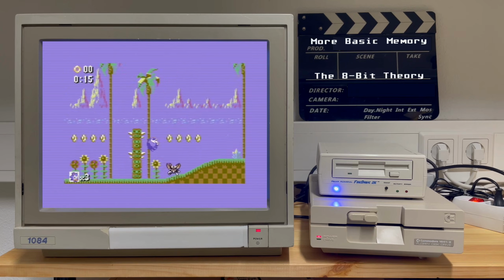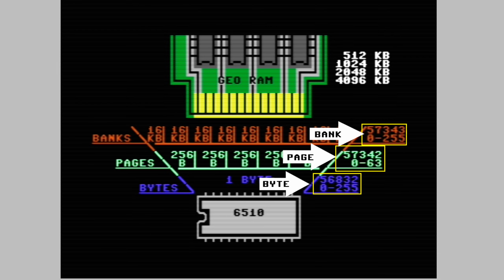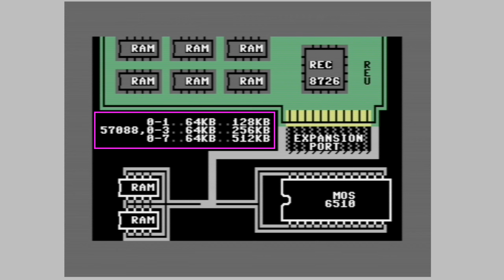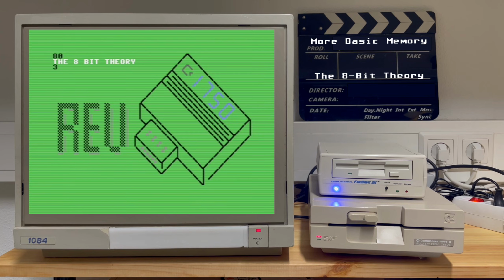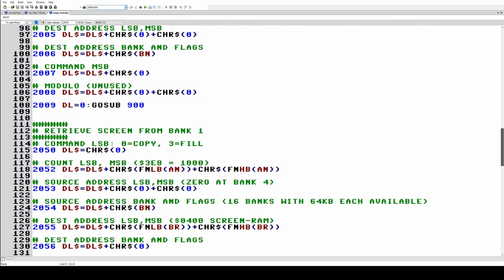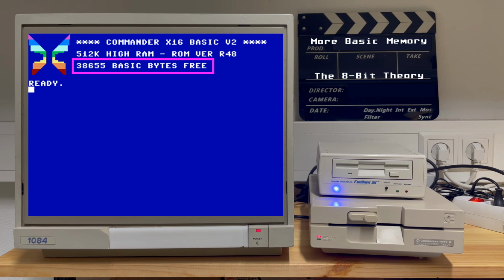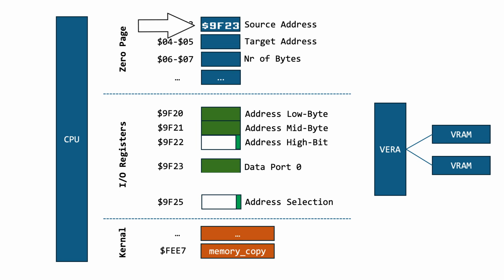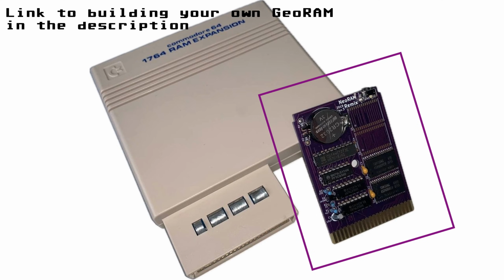How to use more memory on the X16, C128, C64, Mega65 in Basic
Even Basic programs can use memory expansions.
See how you can reduce loading times and build larger worlds on your Commodore 8-Bit computer.
This explains GeoRAM, REU, Mega65 DMA and the Commander X16 memory_copy kernal function.